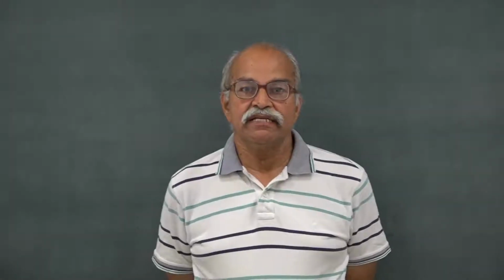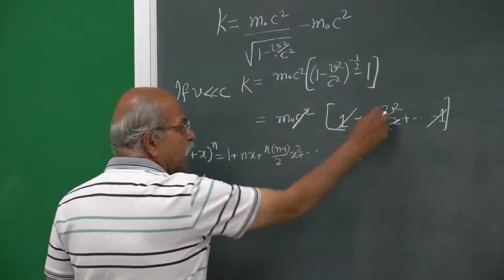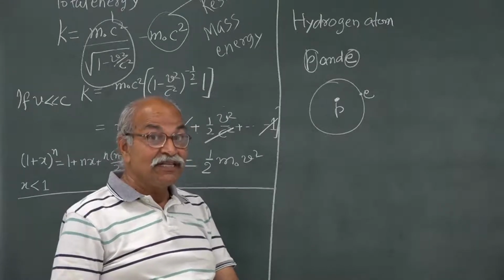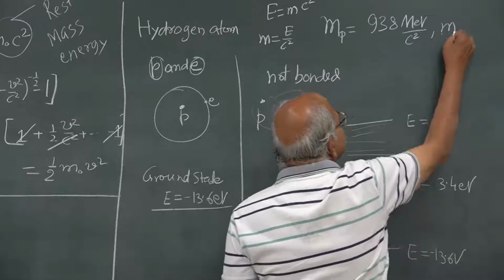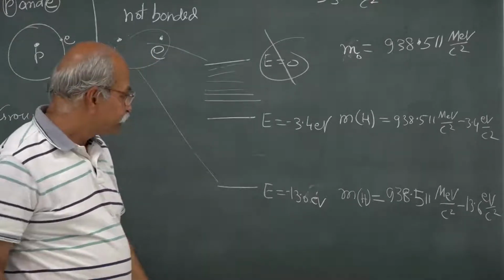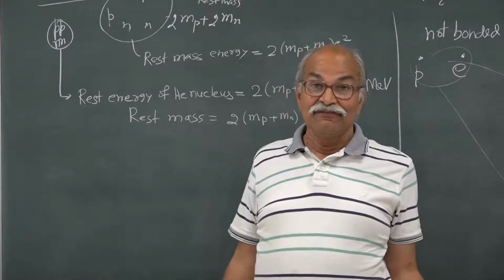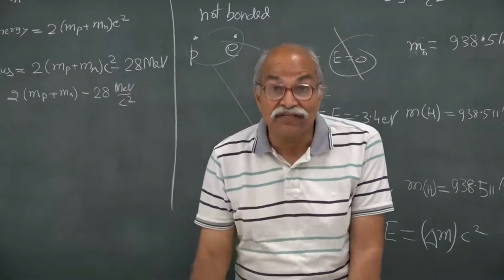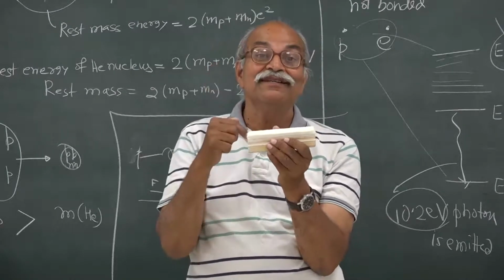W6-01-Mass energy conversion - 1